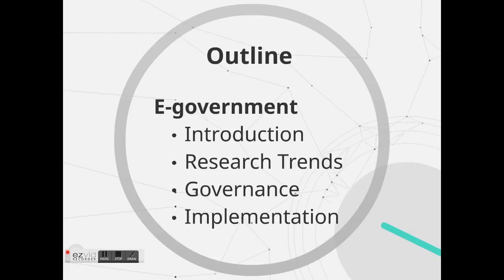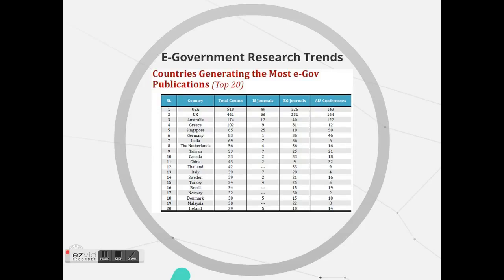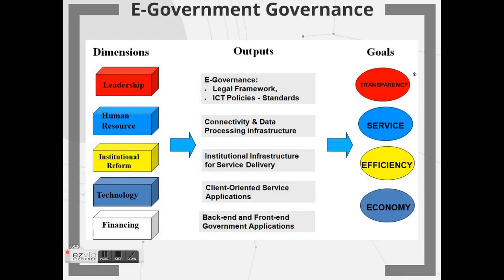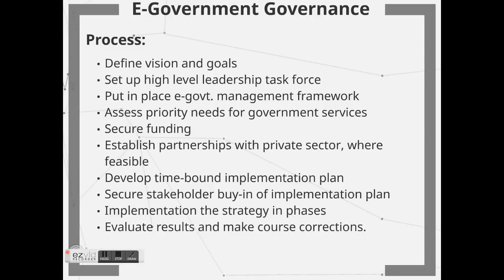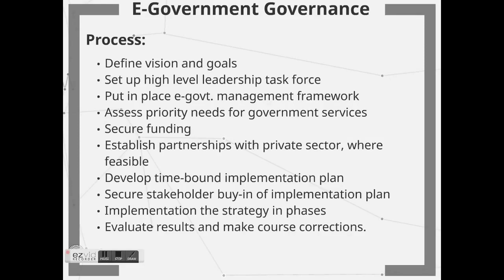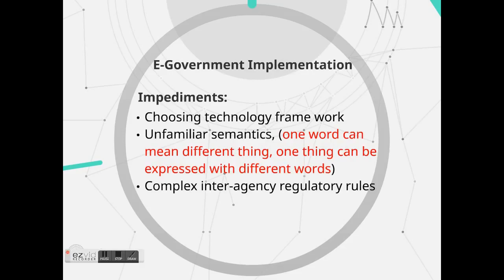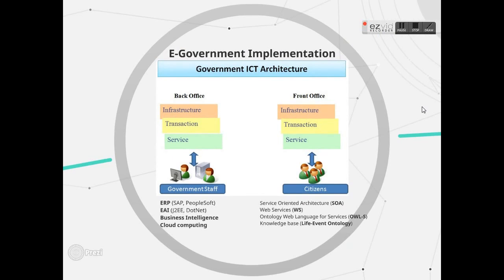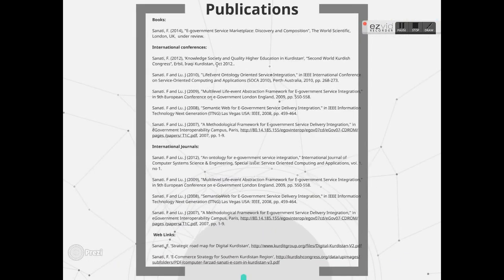E government Theory and Practice